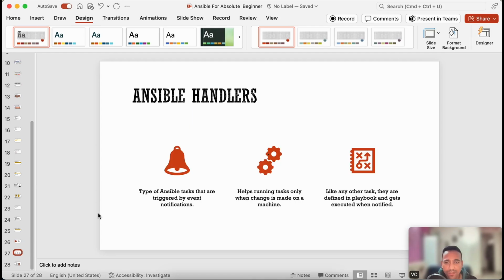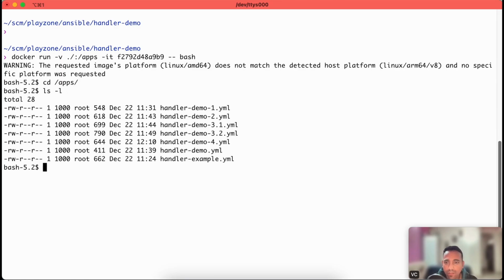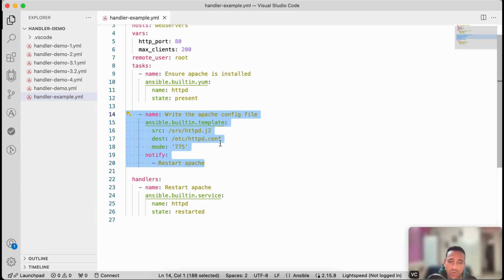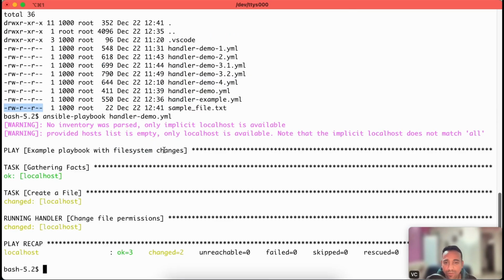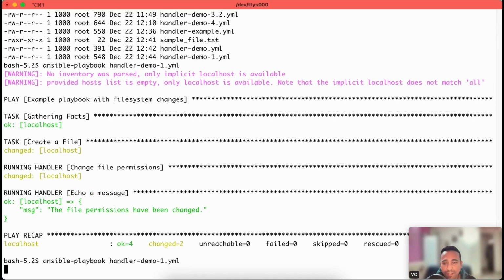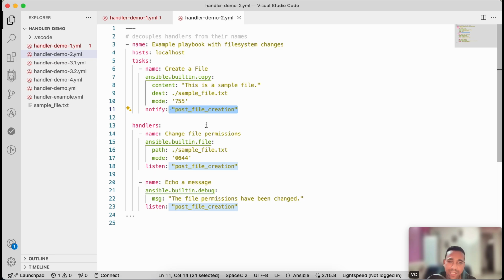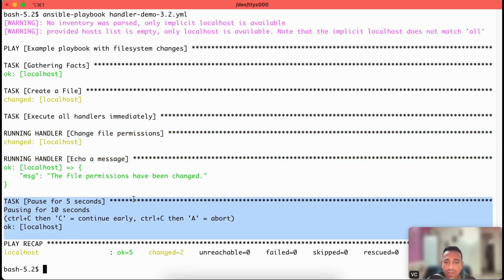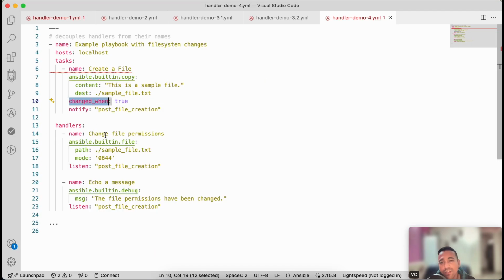Ansible Handlers explained with Hands-On Examples - Master Ansible from Scratch: Part 7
In this video, we'll dive deep into the world of Ansible Handlers! 🔧 Learn how to use handlers effectively to only run specific tasks when there are changes. 🌟

You'll get practical, hands-on demos on:

📖 **Topics Covered:**
1. What Ansible Handlers are and when to use them 💻
2. How to notify handlers and call them only when necessary 🛠️
3. Managing multiple handlers and executing them conditionally 🔄
4. Using names and listen keywords to control handler behavior 📣
5. Controlling handler execution with the meta module & changed_when 💡
6. Perfect for beginners and those looking to enhance their Ansible playbook skills!

💬 Let me know your questions or thoughts in the comments below!